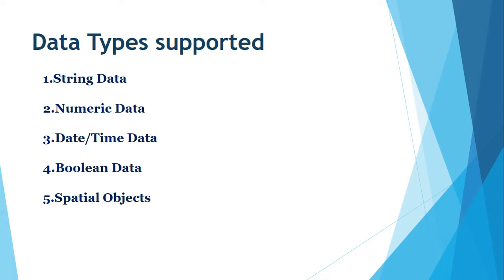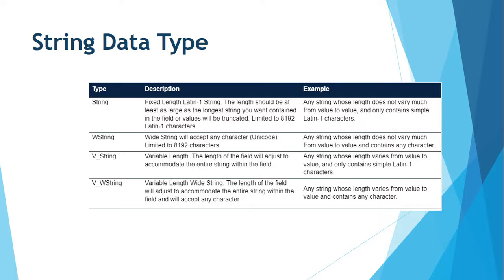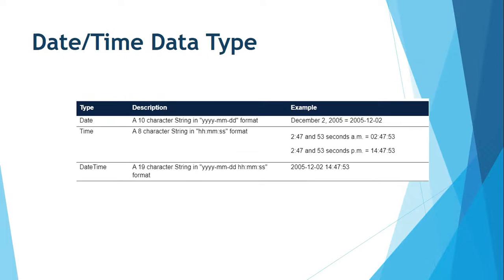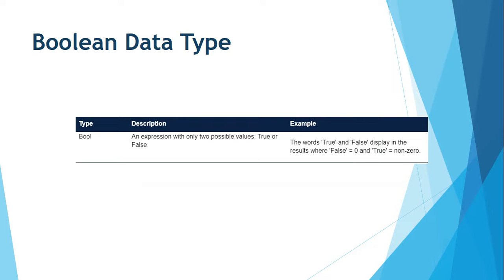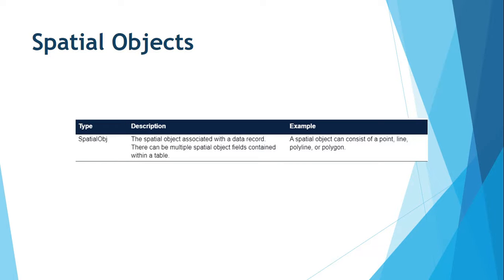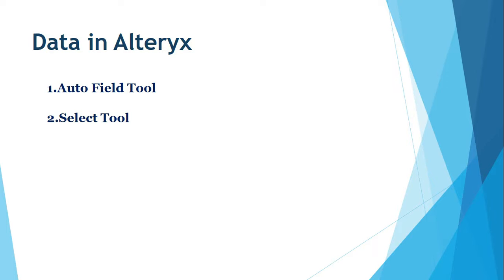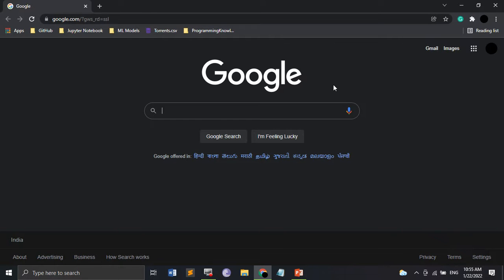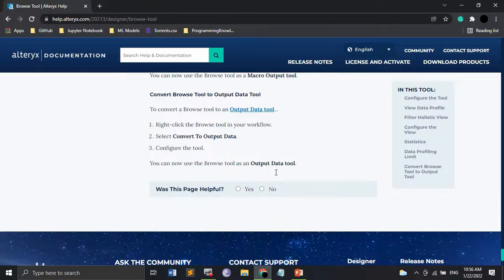Working with Data Types in Alteryx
In this Alteryx video we will be Working with Data Types in Alteryx